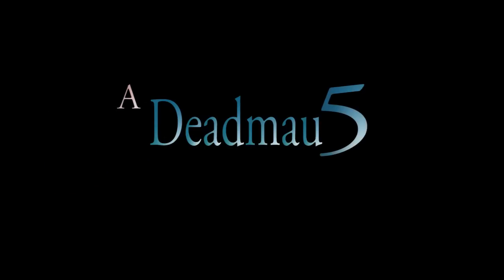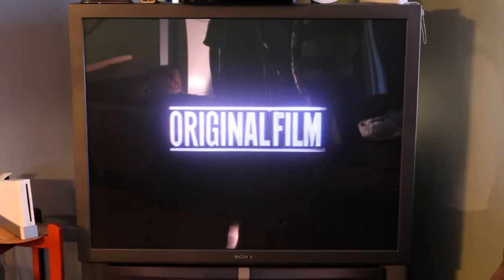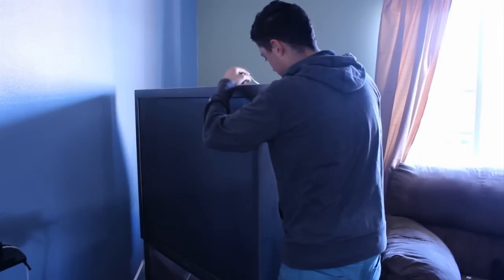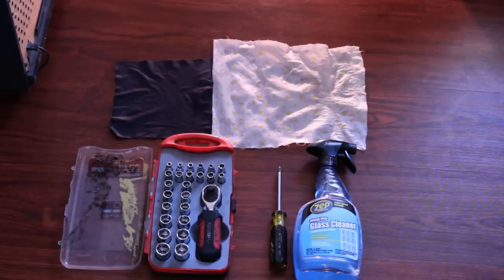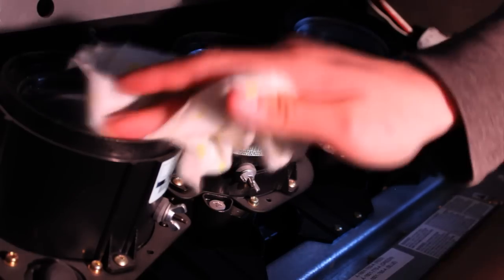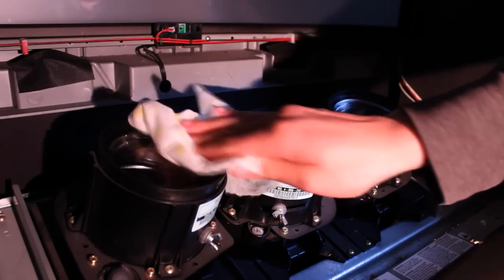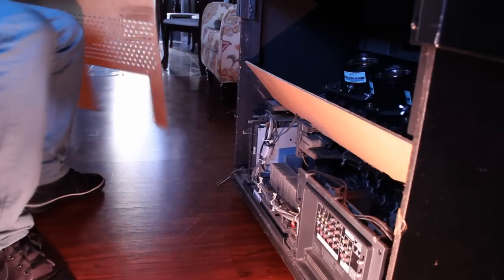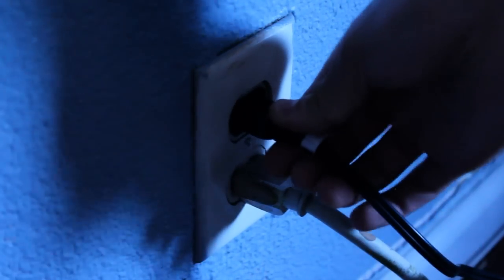How to Clean the Lens on a Projector TV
Students in Multimedia 2 created tutorial videos to showcase their editing and voiceover skills.